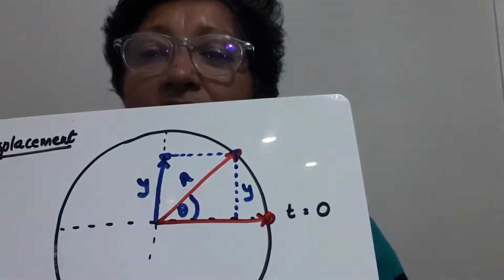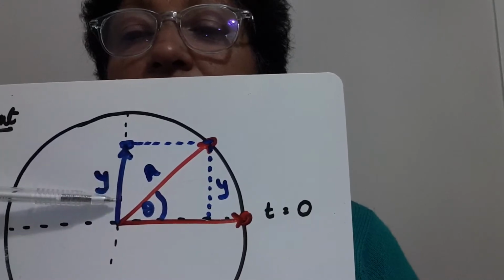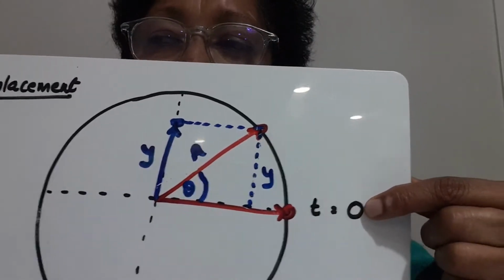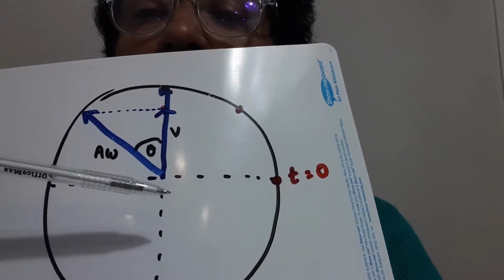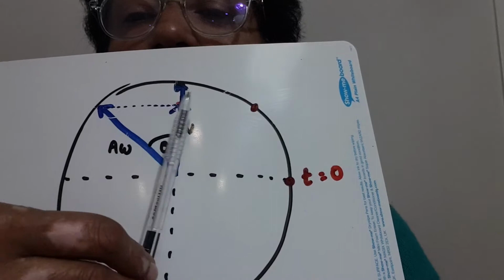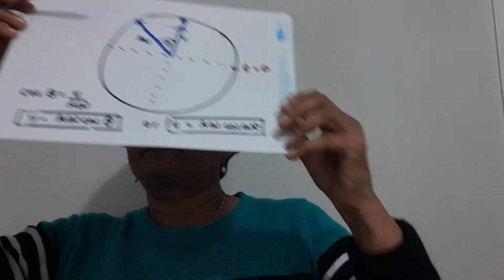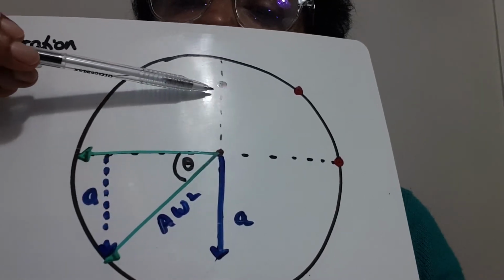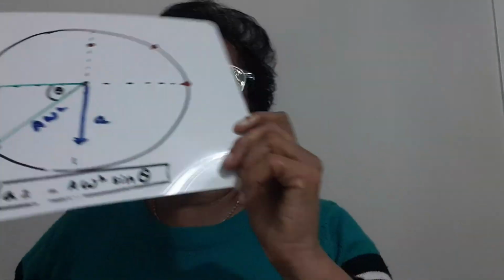SHM equations derivation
Y13 Physics SHM EGGS